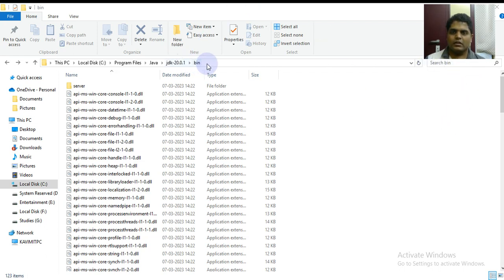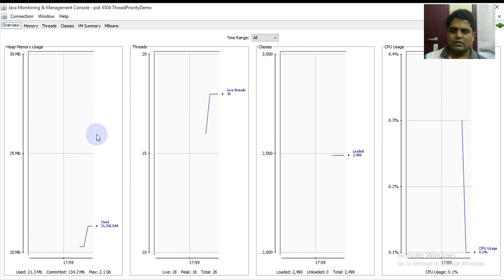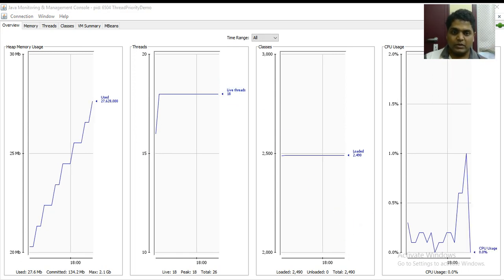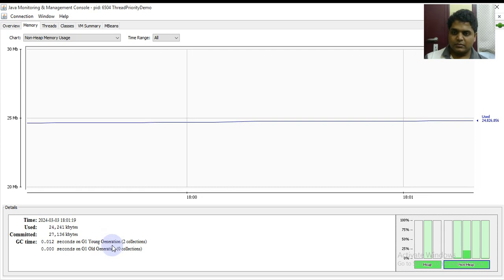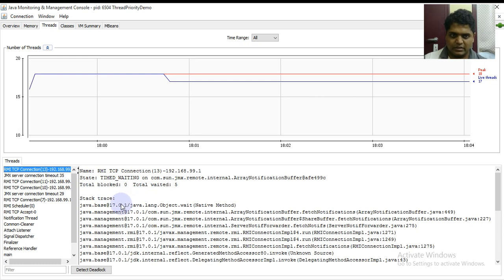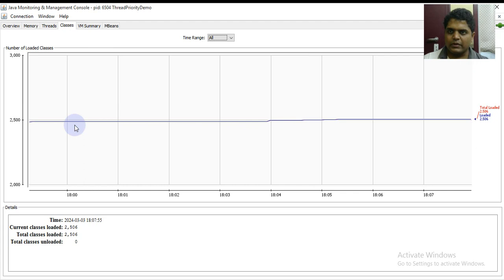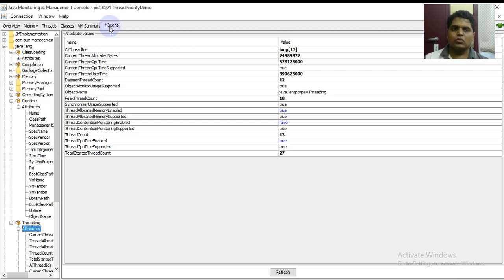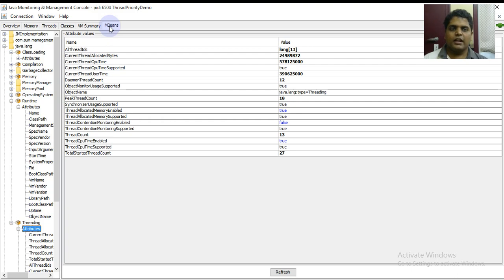JConsole Application in Java |Monitoring Java Processes|Threads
What is the use of JConsole in Java?
What is JMX applications?
Is JConsole a Java Profiler?
How do I open JConsole?
Chapters:
0:00 Introduction to video
0:33 JConsole application start the address bar
0:47 ThreadPriorityDemo application chose in JConsole GUI
1:13 Overview tab of the JConsole Application
2:31 Memory tab of the JConsole Application
5:38 Threads tab of the JConsole Application
9:45 Classes tab of the JConsole Application
10:04  VMSummary tab of the JConsole Application
11:43  MBeans tab of the JConsole Application
12:50 Conclusion of video
About :
How to gain mastery with strong foundation knowledge and diversify into a deeper depth of the language with a solid ground foundation